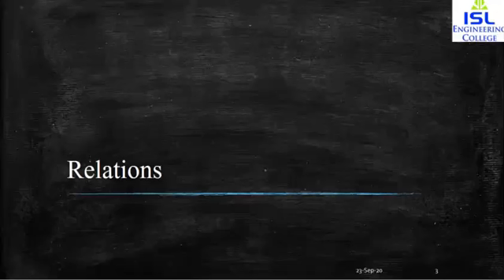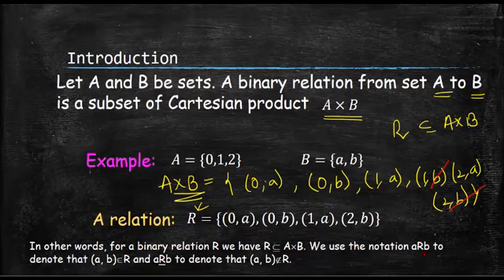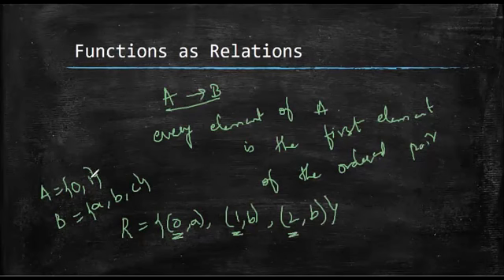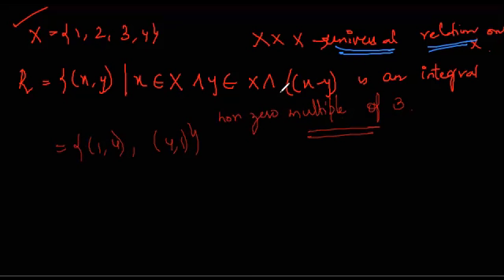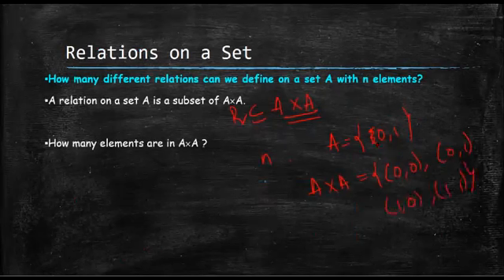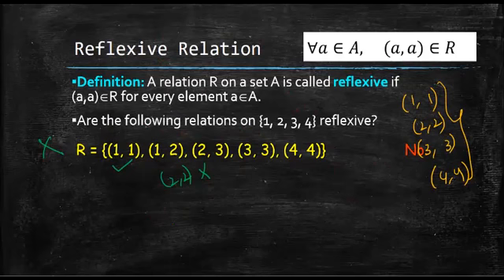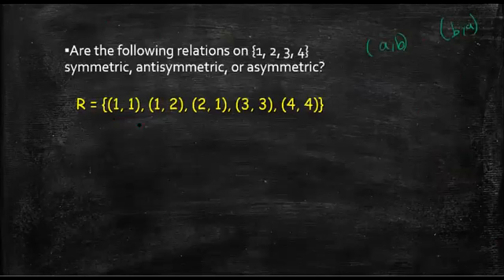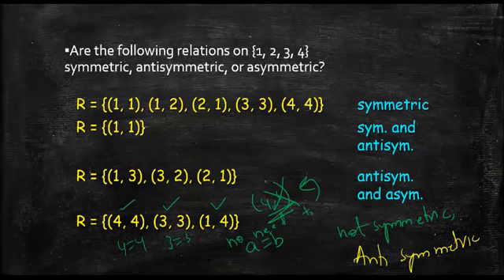Relations (Lecture 4.1)